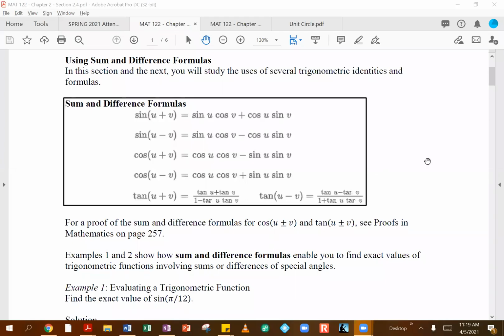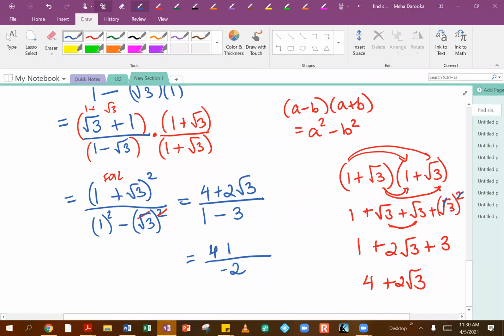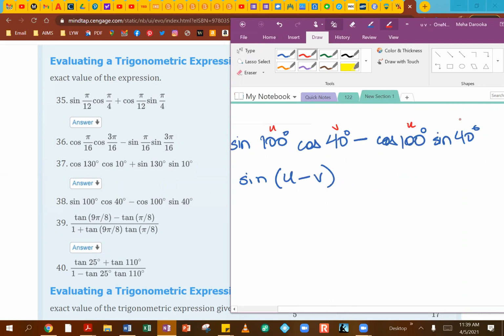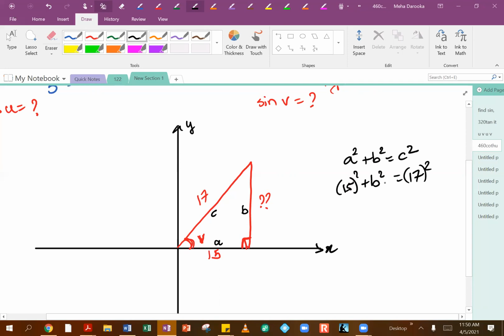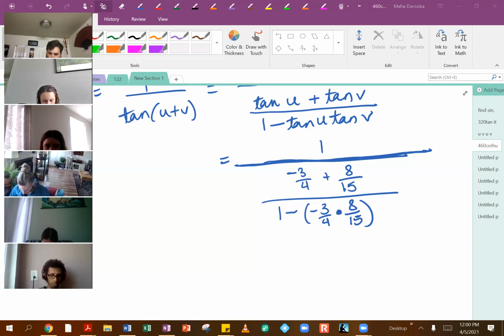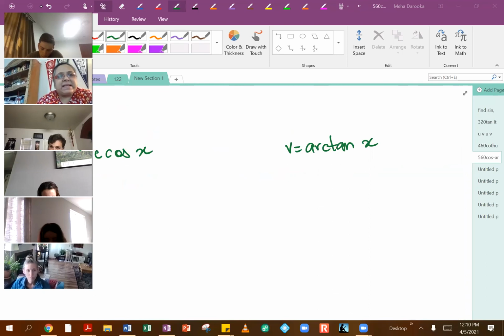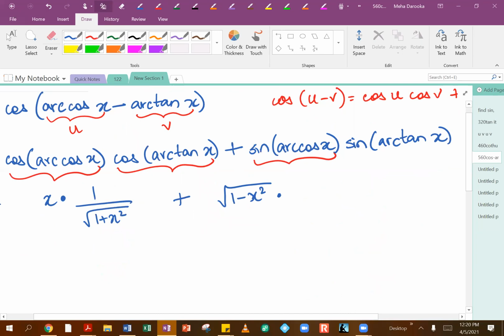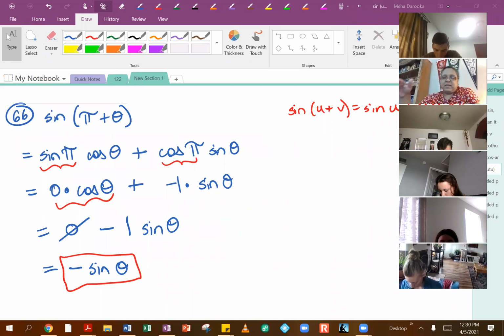MAT 122 - Chapter 2 - Section 2.4 - 04.05.2021